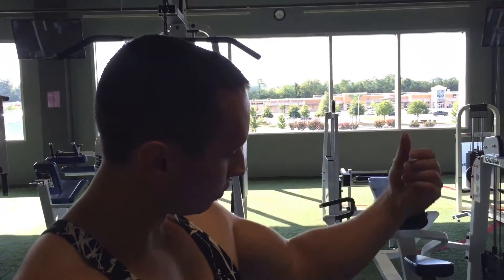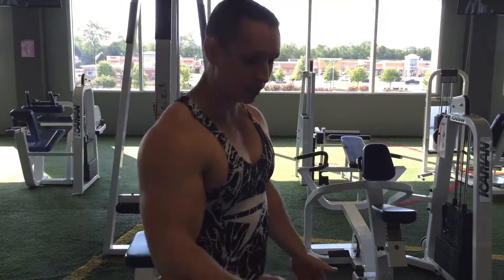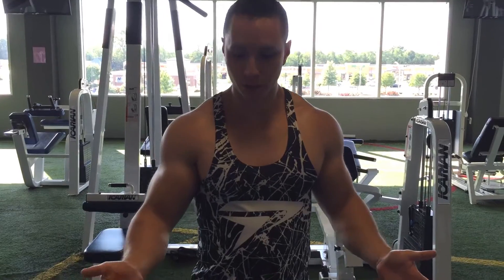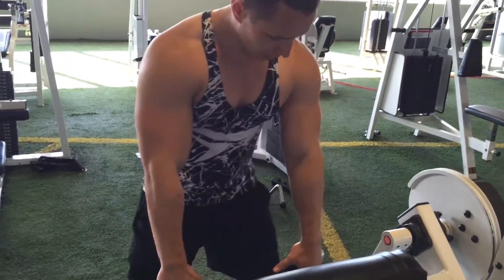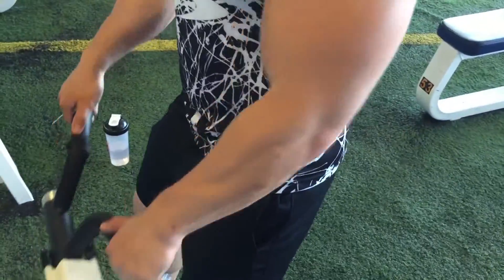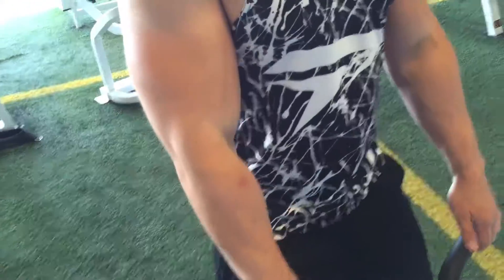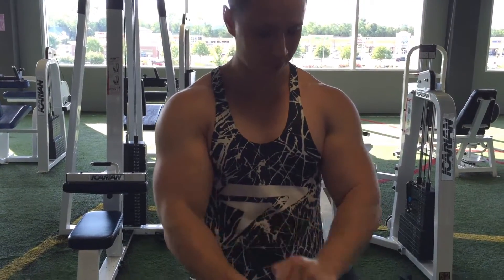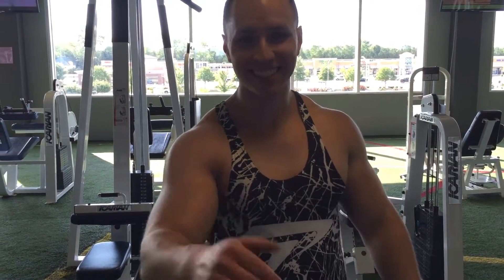Jtrain - Forearms Workout Tip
I'm back with another workout tip video!

Someone on my Youtube channel wanted me to upload a video about some advice I would give on working out forearms. So here it is!

If you have any other ideas / questions you'd like me to address in a video, please let me know! I'm always looking for ideas for new content!